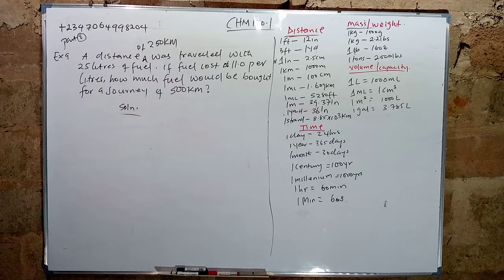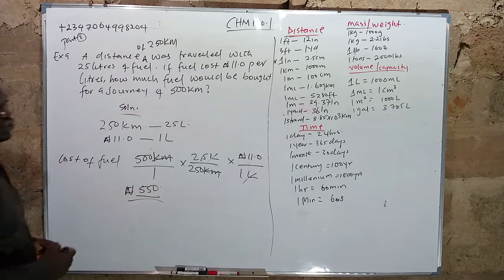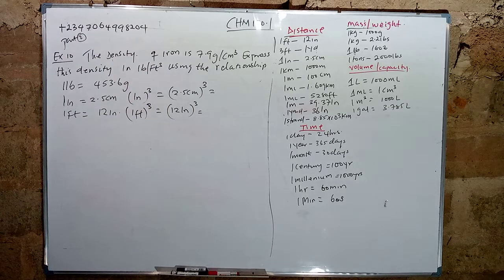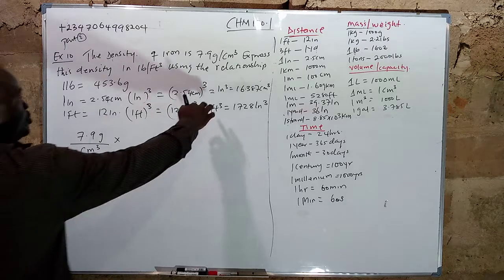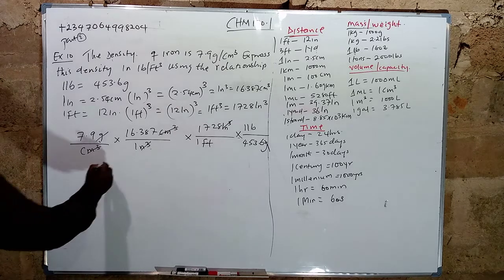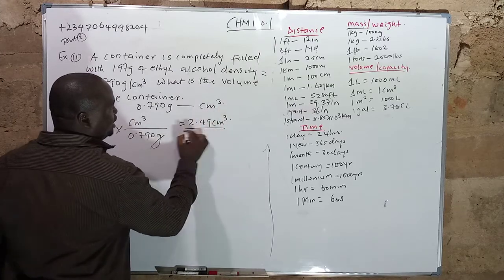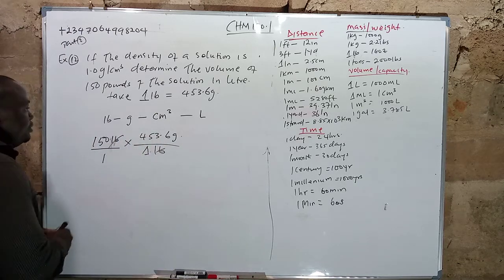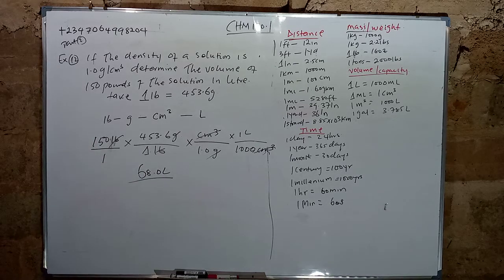Conversion Factor Part 2 Chem130.1